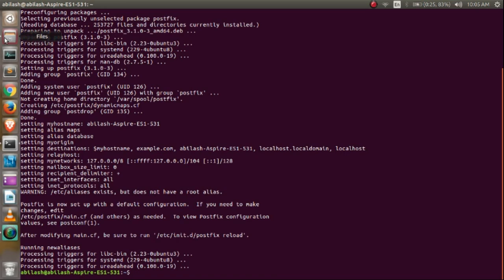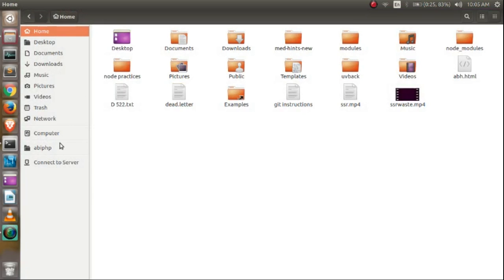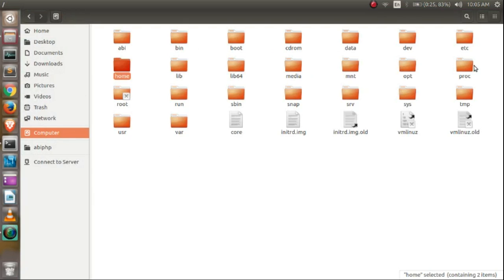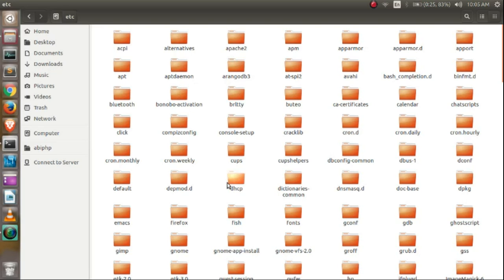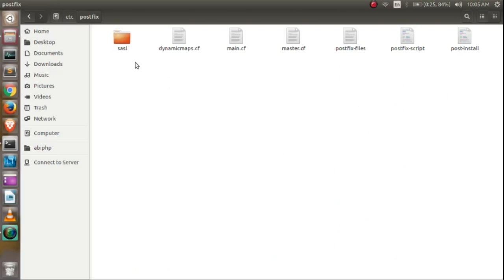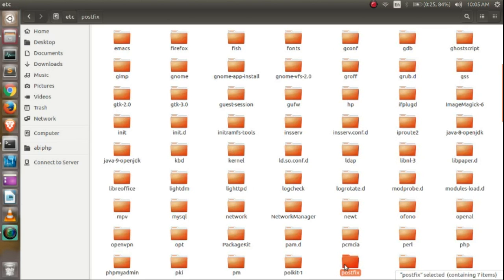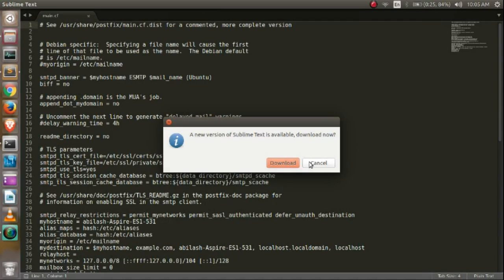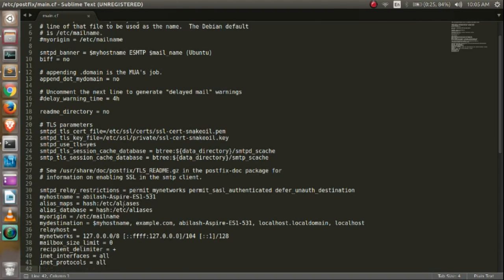How To Install And Configure Postfix On Ubuntu Linux To Send Email Using Gmail As Mail Relay